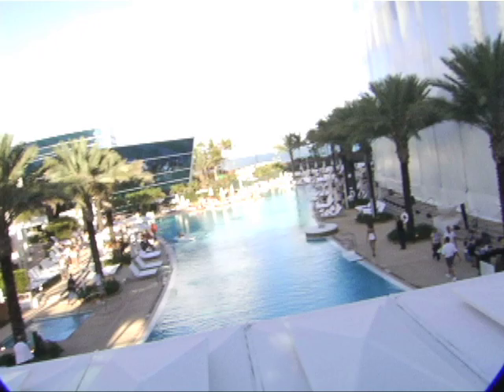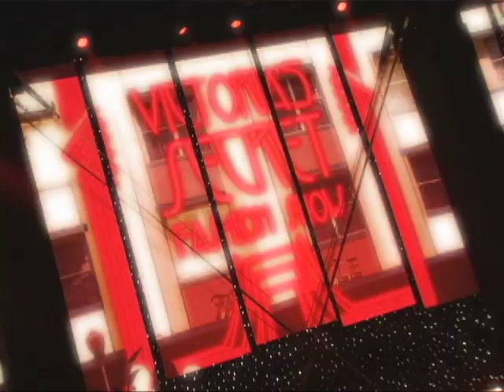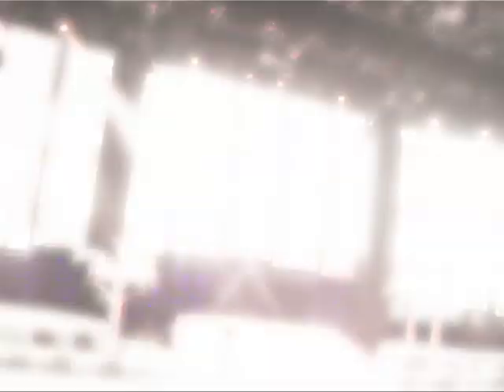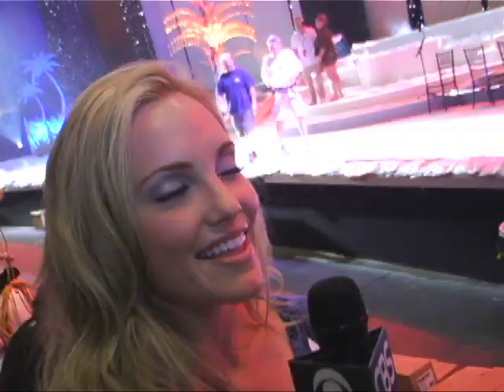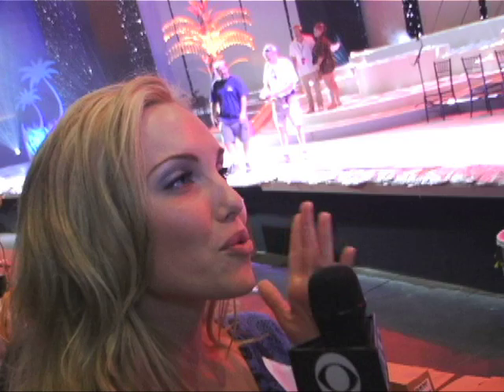VS 08 - Marissa Miller - Fontainebleau Hotel Tour - Part 2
Marissa Miller takes us on a tour of the famous Fontainebleau Hotel in Miami.